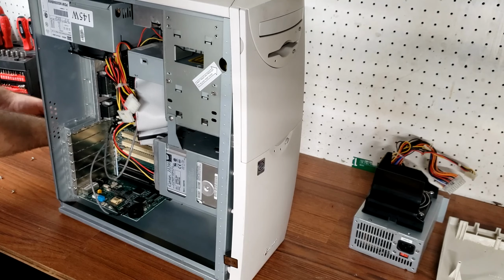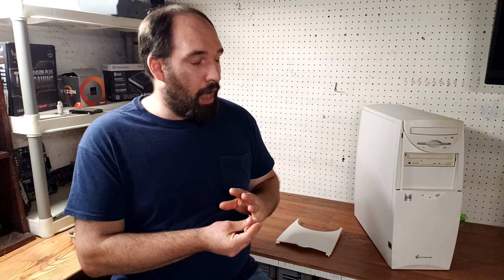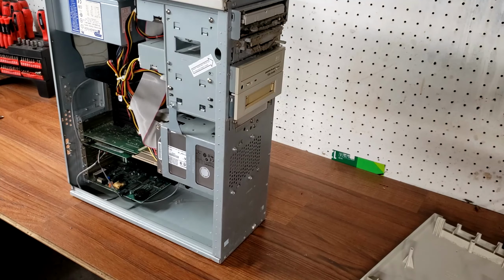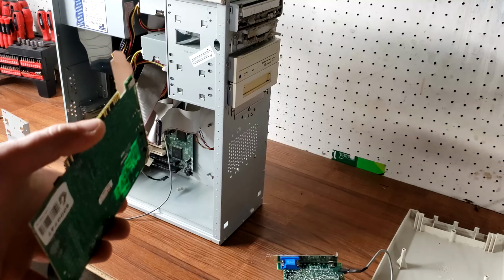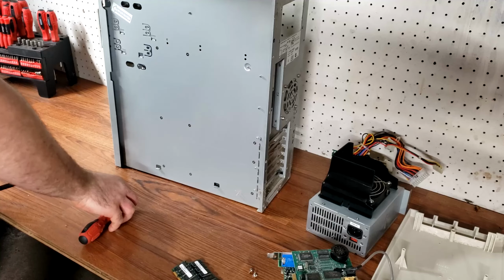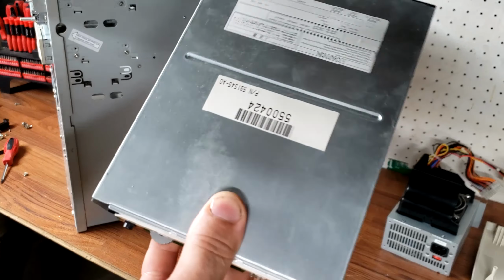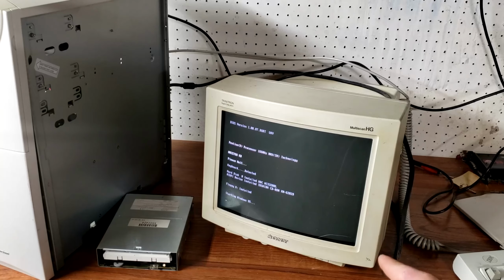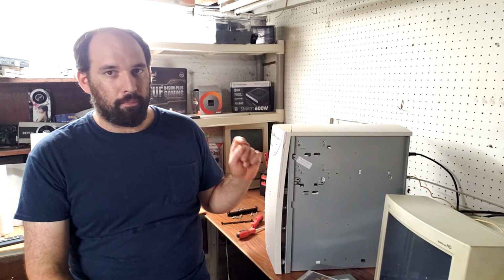It Only Took Three Years!?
It time...I finally found THE part I needed to fully complete a restoration...But not just any restoration, the FIRST computer I ever restored for the channel. The one that started it all. After striking out finding a decently priced and working special CD-ROM drive for the Gateway...In another junk gateway I found on the side of the road.

Whether it works or not the video is going to be released!
 - Stay Retro

Original Videos!

Links!!
Thumbnail from Canva.com
Greenscreen and other effects from Pixabay.com